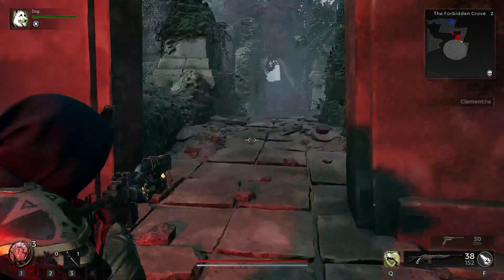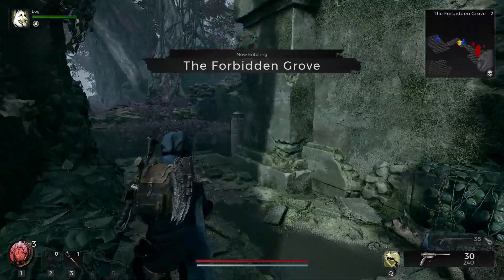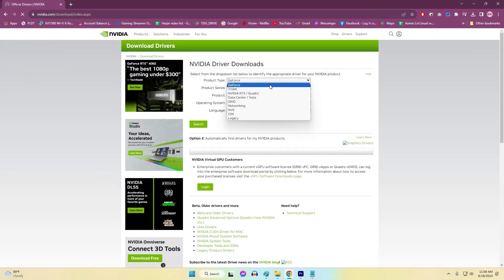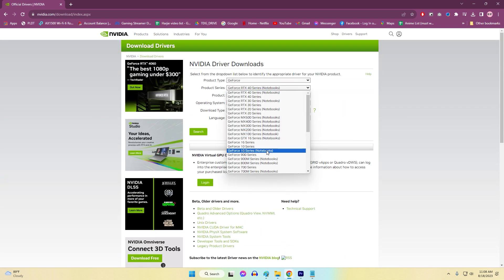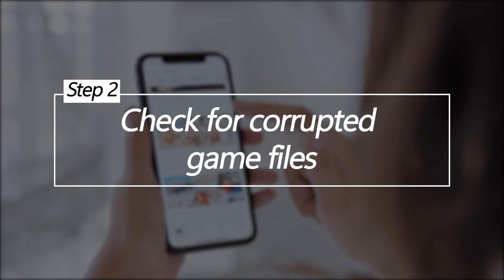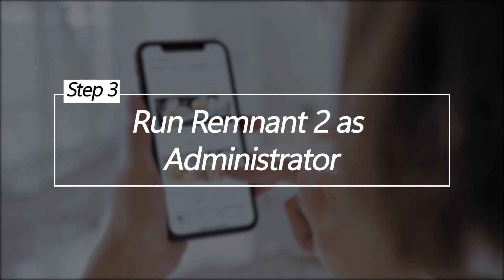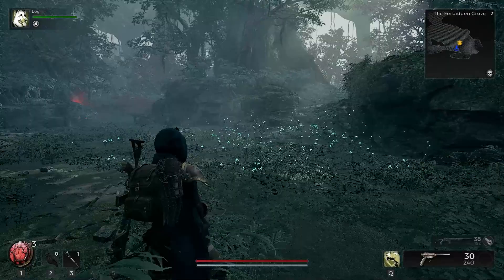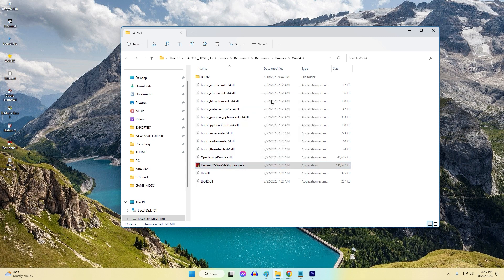How To Fix Remnant 2 Black Screen Issue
Welcome to our troubleshooting video on fixing the Remnant 2 black screen issue. If you're encountering a frustrating black screen while playing Remnant 2, you're in the right place.